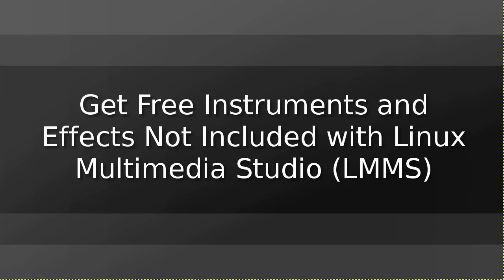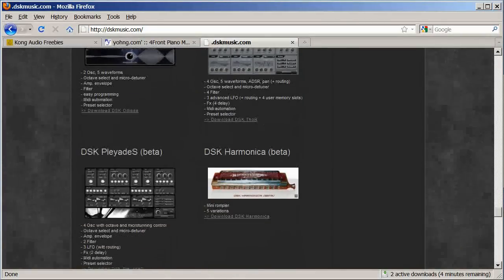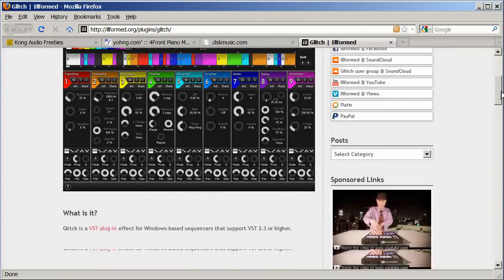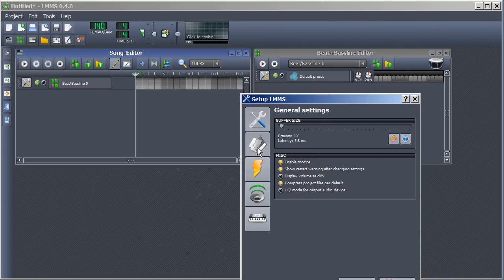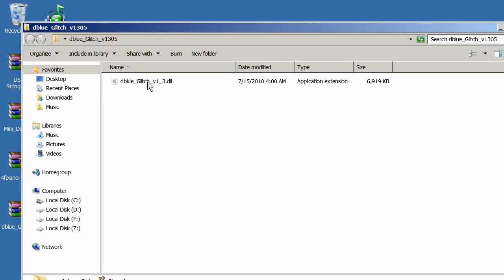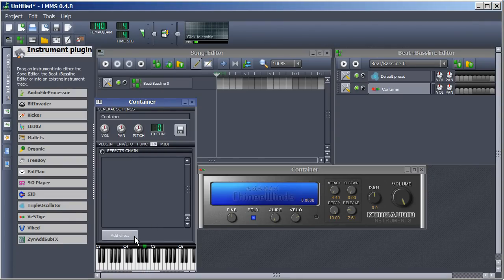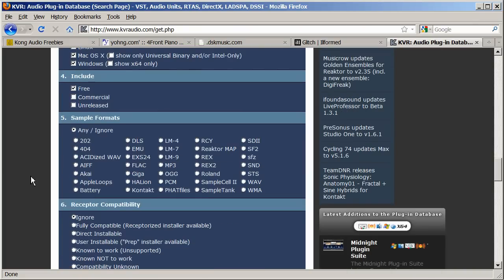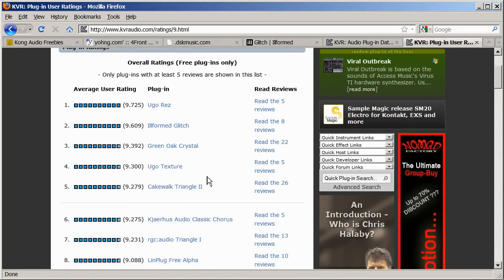LMMS Tutorial | Getting VST Instruments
LMMS tutorial on where to get VST instruments and how to add them.
LMMS is a free alternative to FL Studio available for both Linux and Windows.

Some VSTs don't work properly or don't work at all, here is a list of tested VSTs: